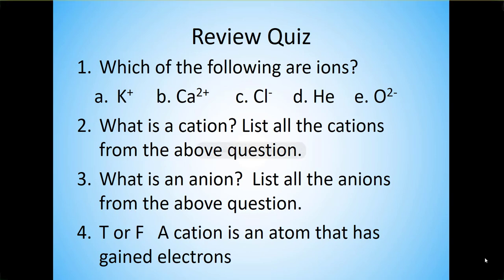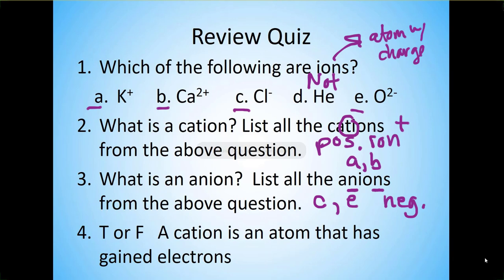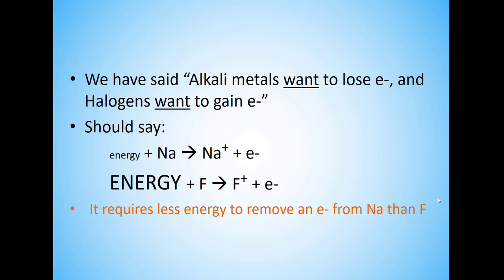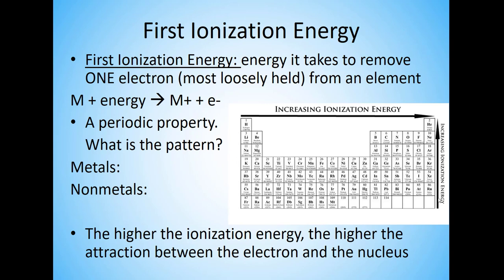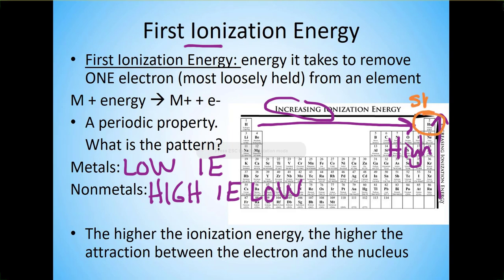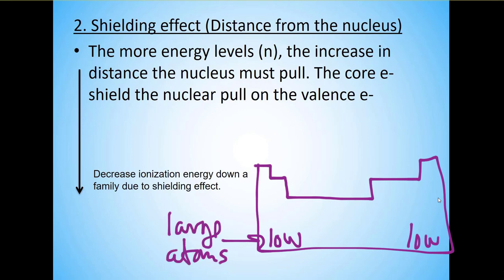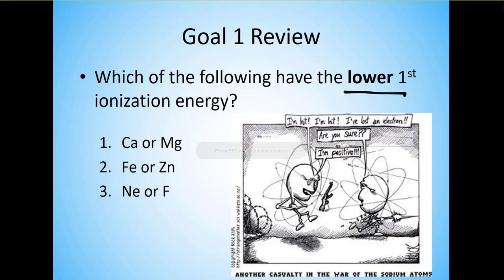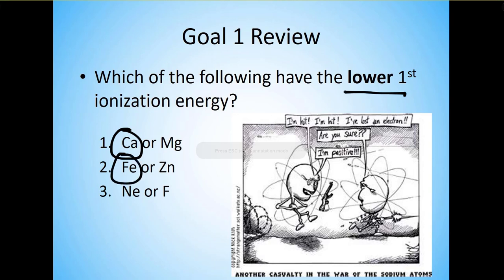7.1 First IE BlendEd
First Ionication Energy